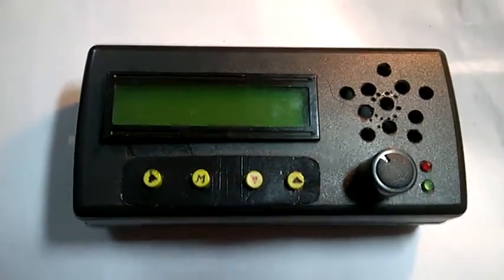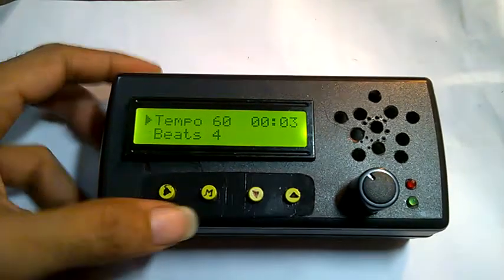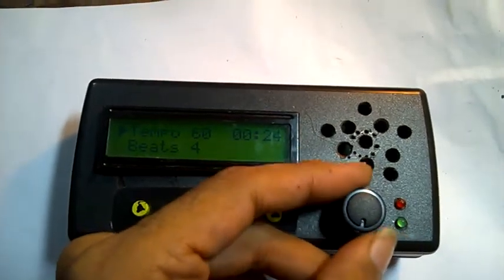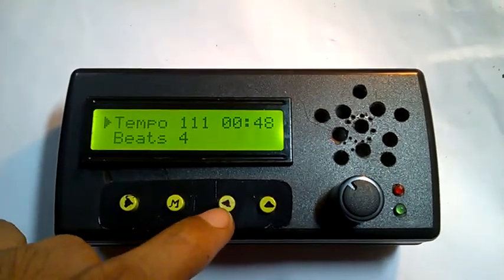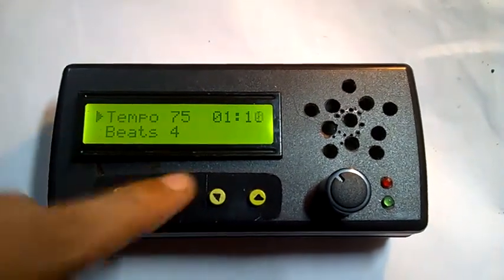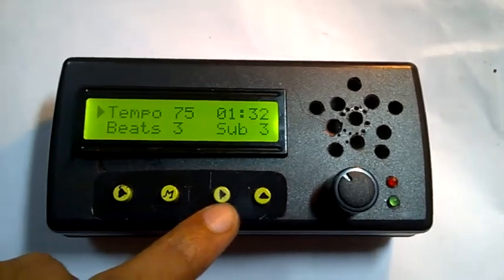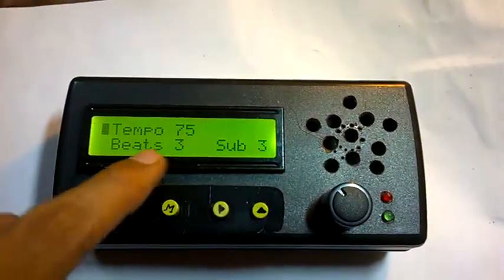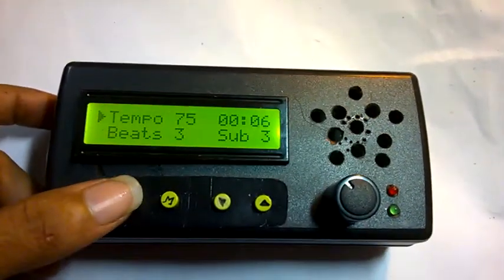DIY Arduino Metronome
This is a metronome I made.It's powered by arduino compatible hardware and arduino software. Here I show you how to operate the metronome.